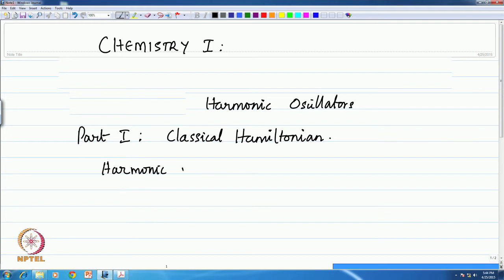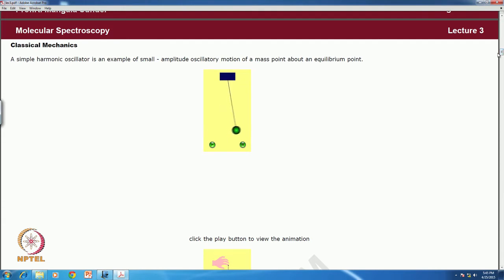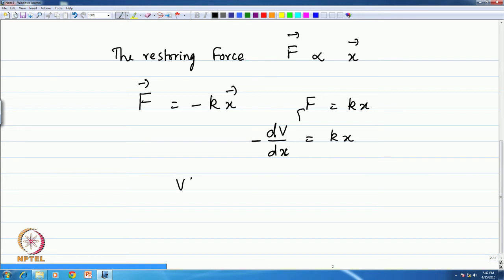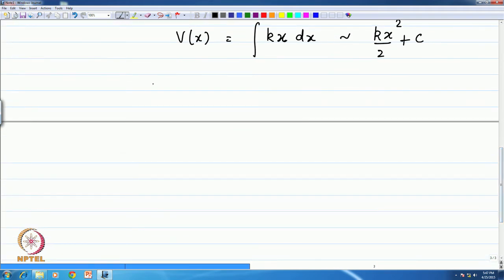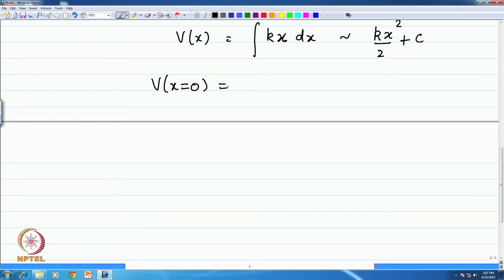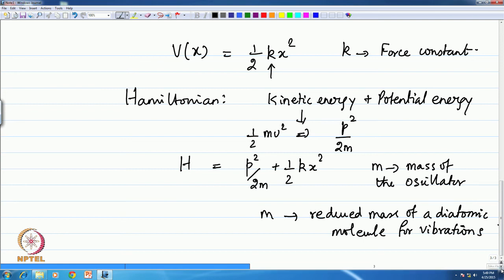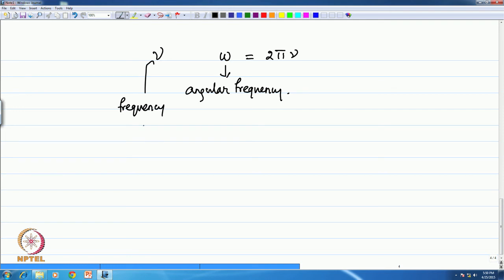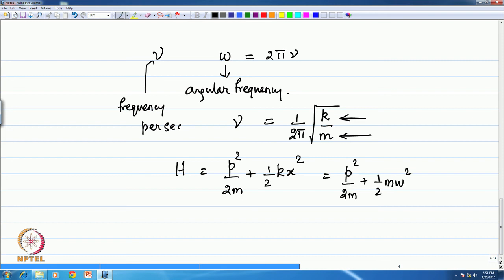Lecture 20 Harmonic Oscillator Model - Part I